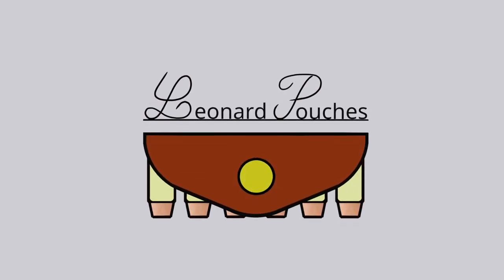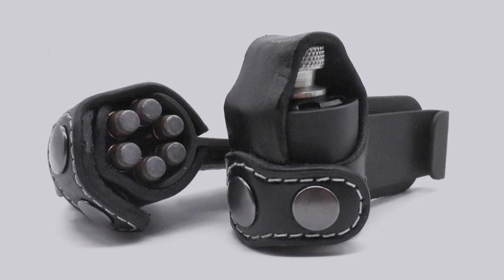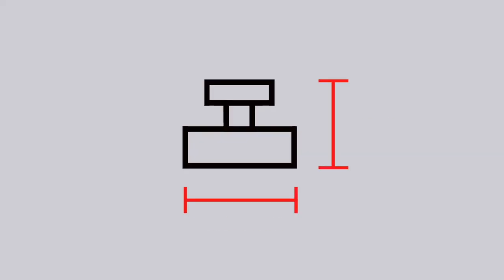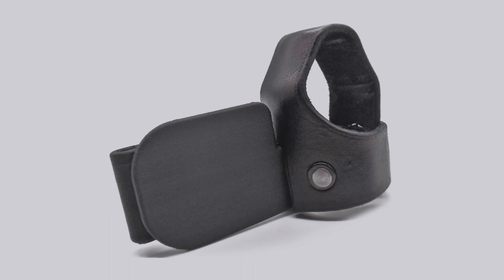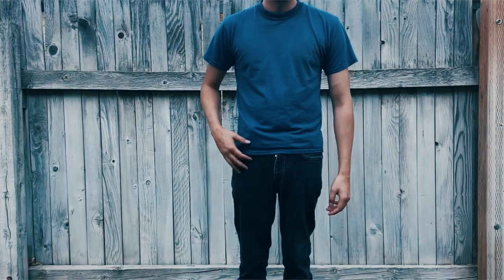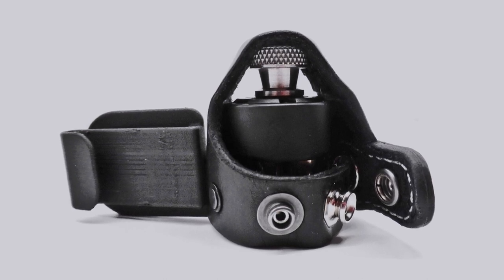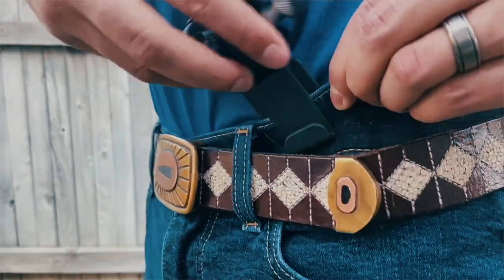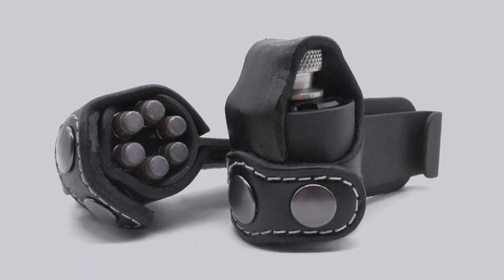The Leonard speedloader pouch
It's a brand-new original design. If you're interested in purchasing one for yourself or learning about it check out leonardpouches.com